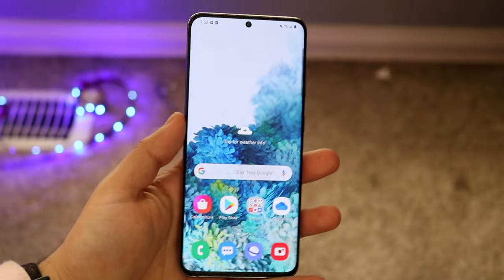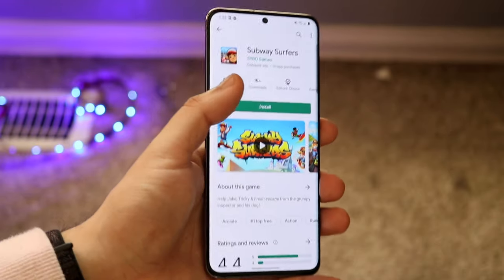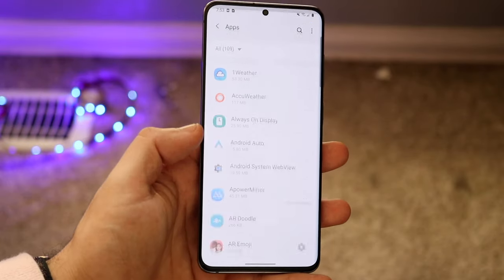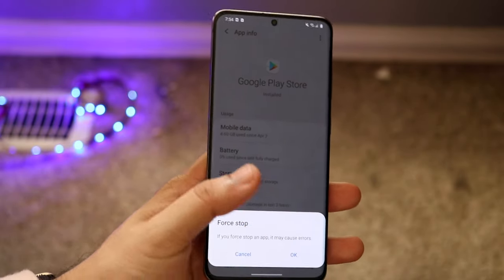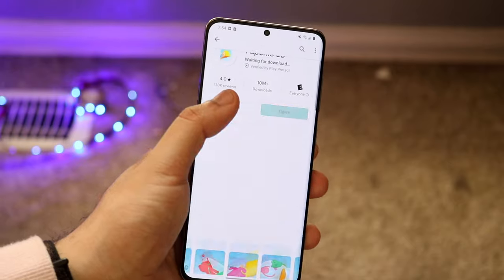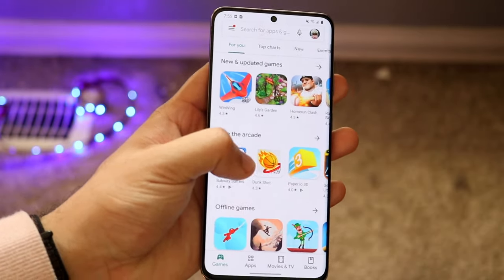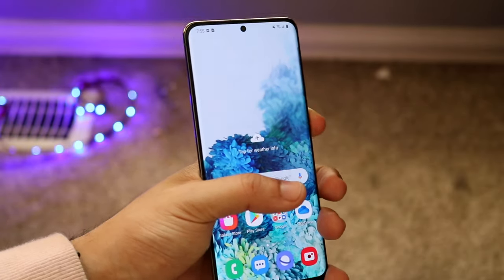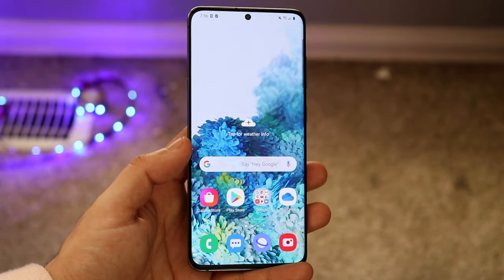FIX Can't Install App's On Android! (2020)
Here is exactly how to fix your Android device when you can't install apps on it!